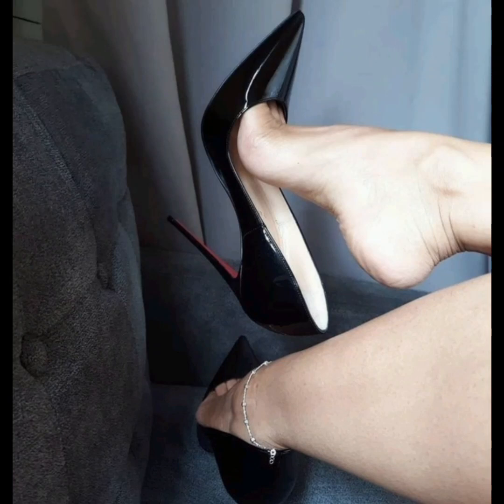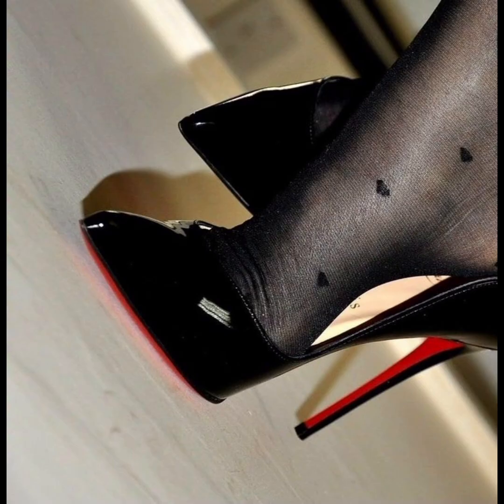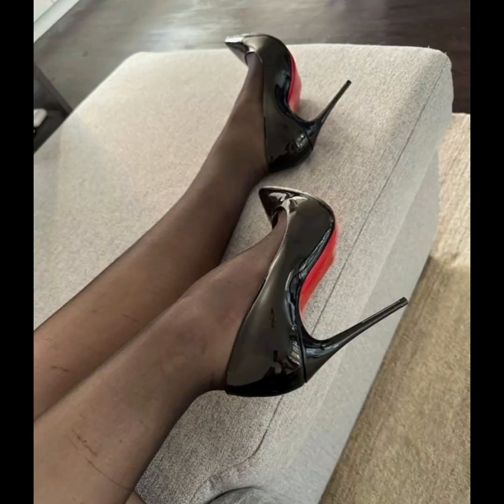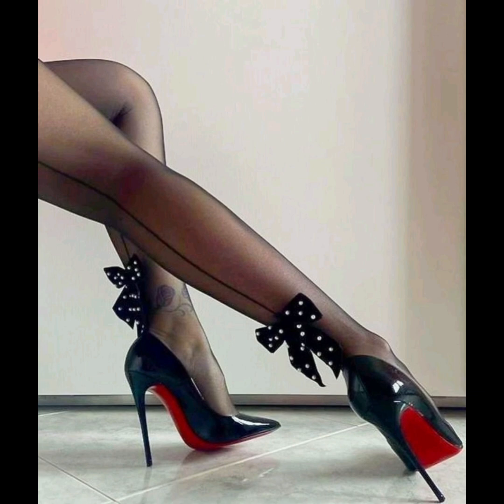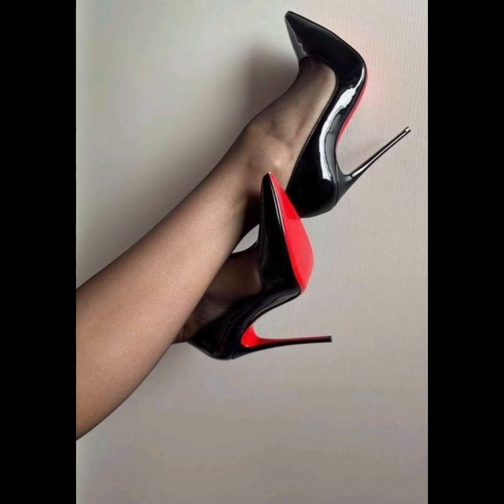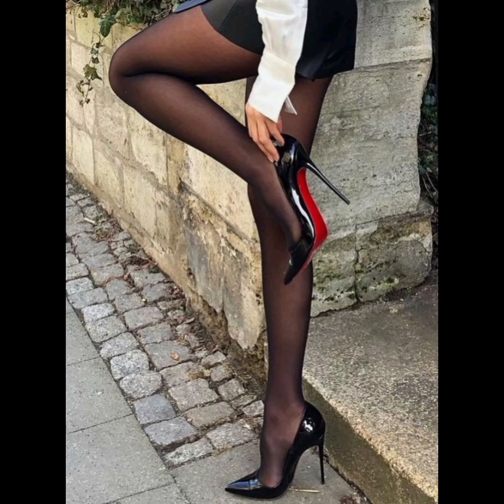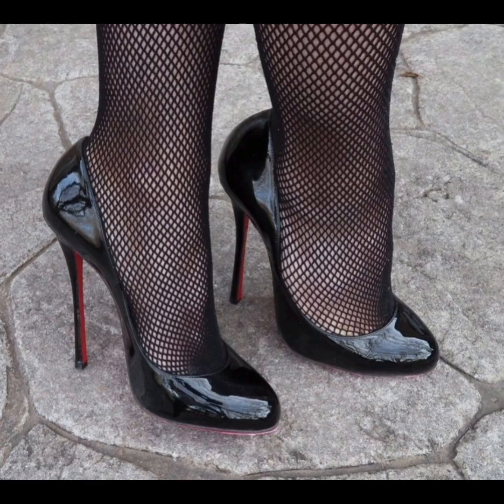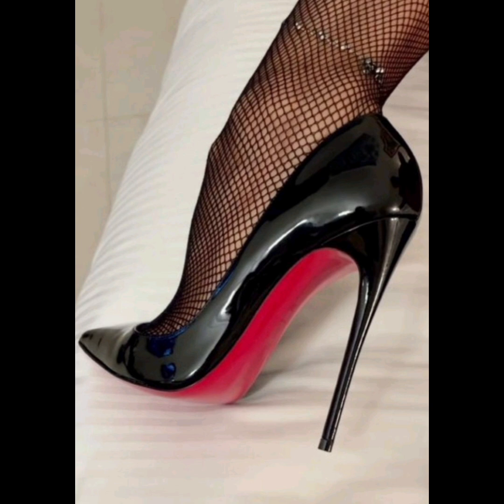most demanding & attractive long high heels bucks for women and girls beautiful ideas 2014